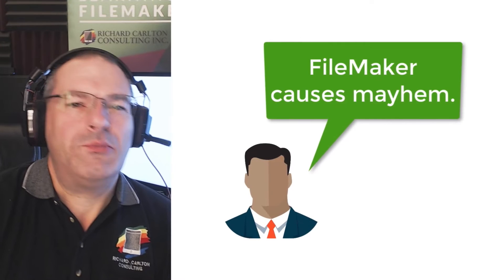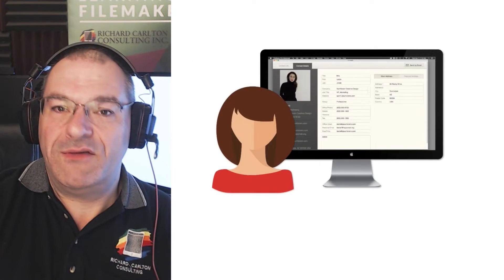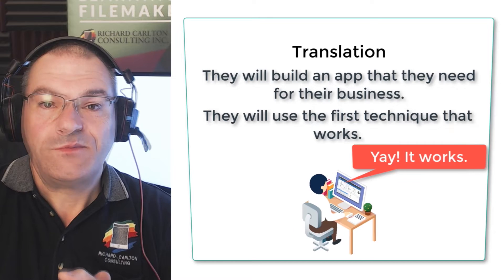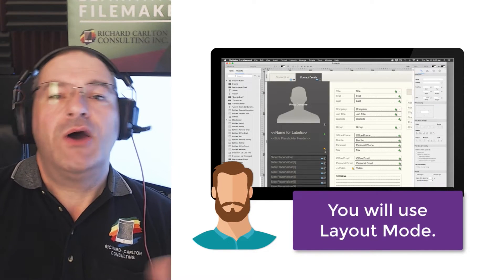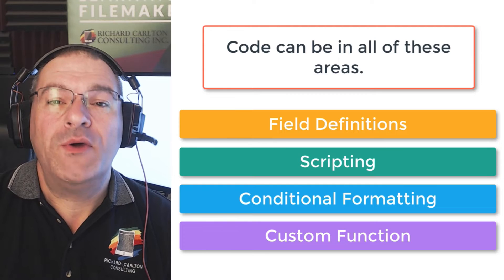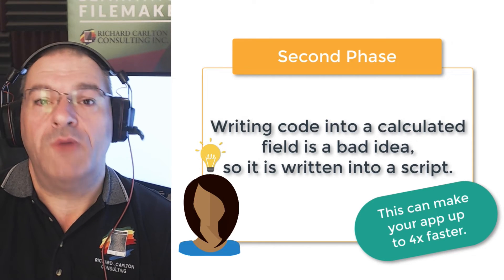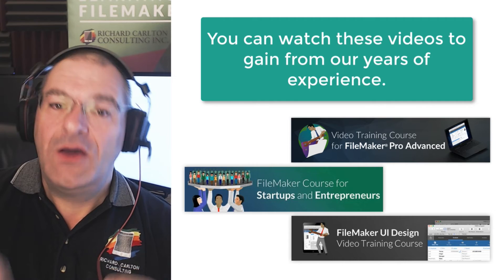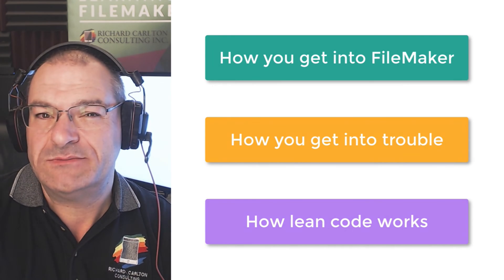FileMaker Can Cause Mayhem and Chaos